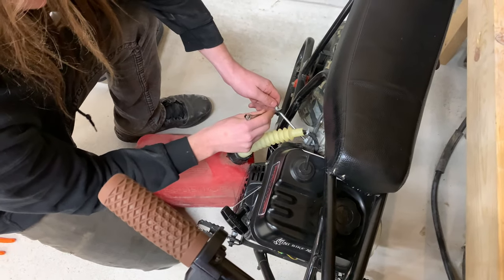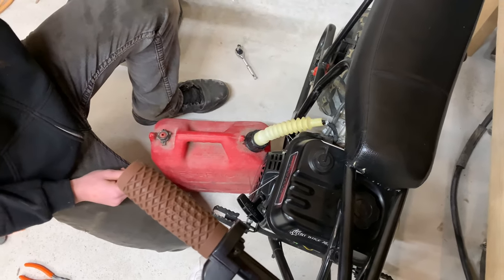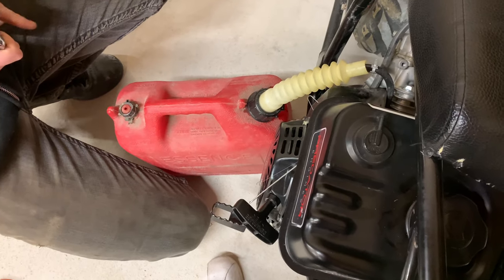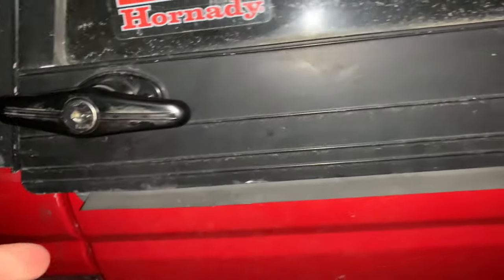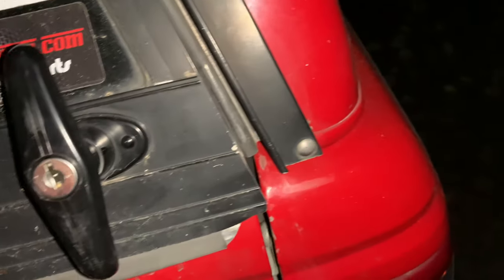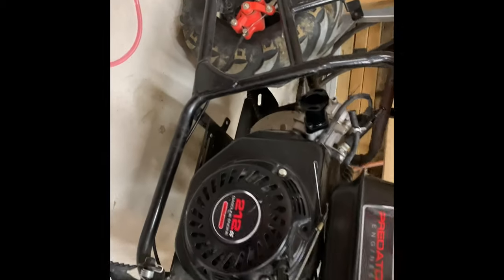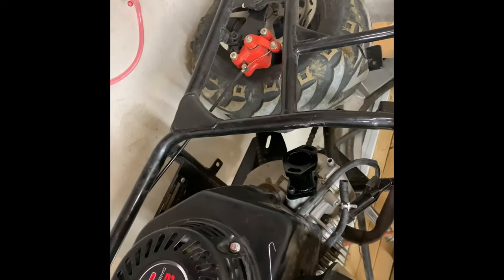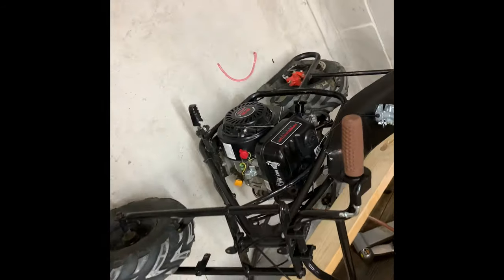Removing stock carburetor bolts with Regulator Moore and Shaputis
Regulator Moore and Shaputis dinking around with his carburetor. Sadly we found out he needs to cut his frame or find a curved tube to mount his new 22mm carburetor.